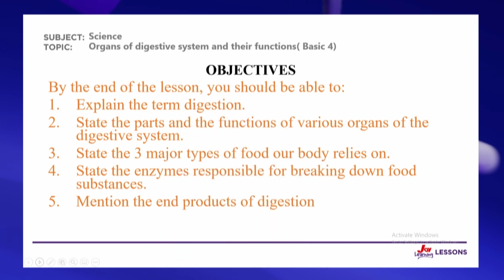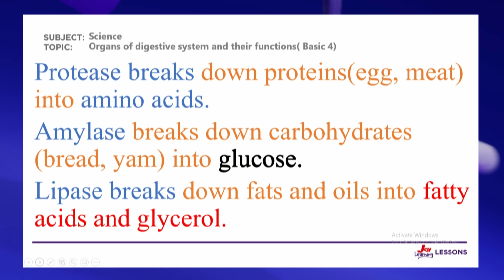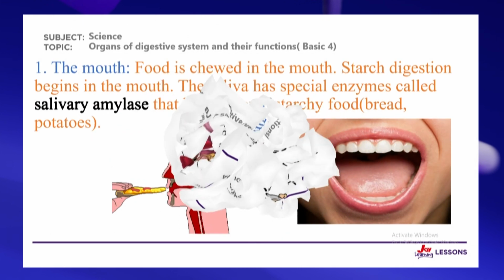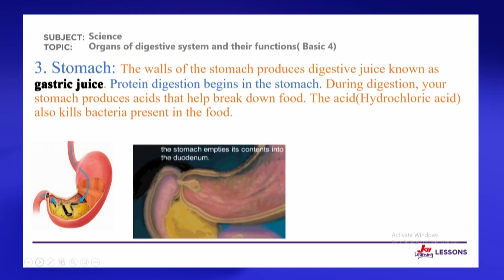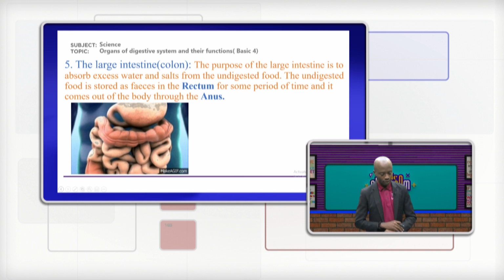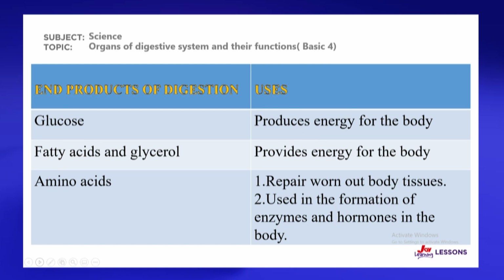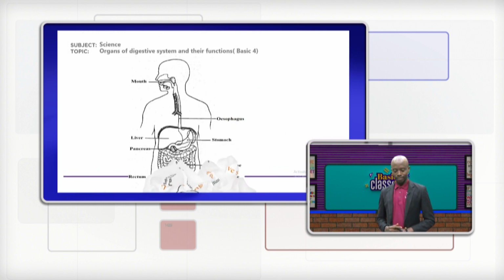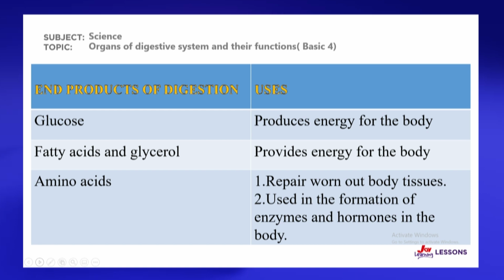BASIC CLASSROOM - organs of the digestive system and their functions Basic 4